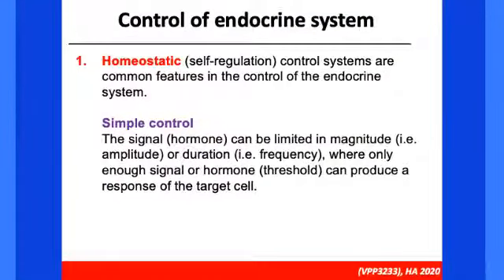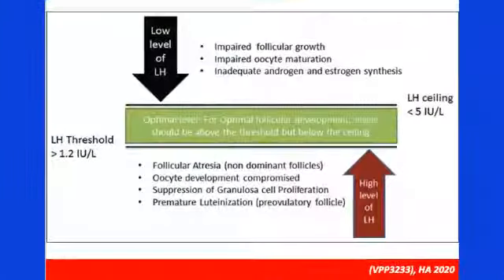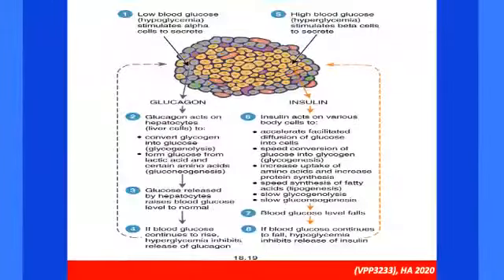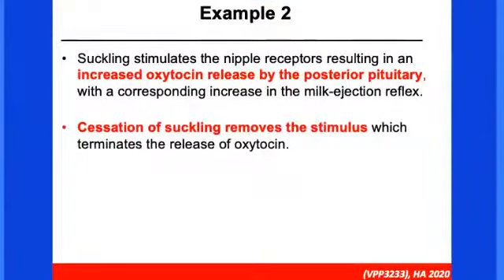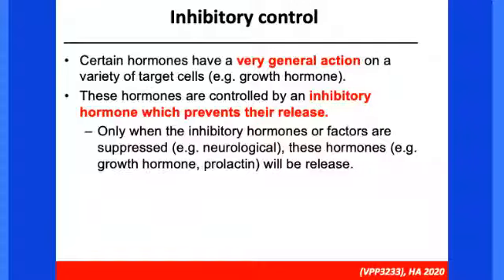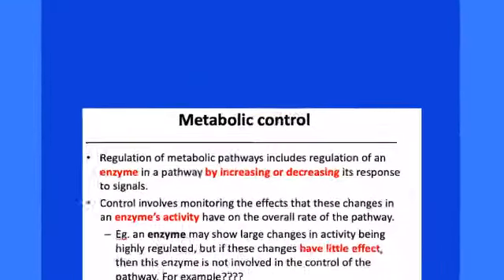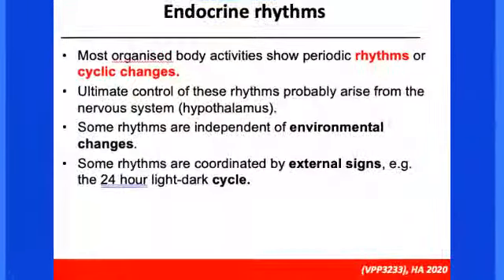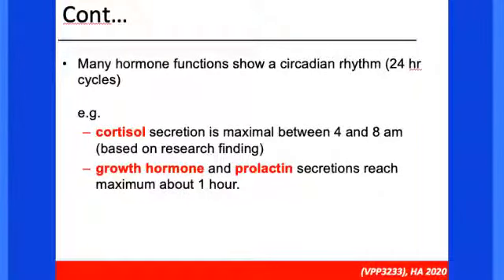Lecture 2_Control of Endocrine System_VPP3233_Hafandi Ahmad_UPM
Online Lecture for VPP3233 (Veterinary Physiology III).